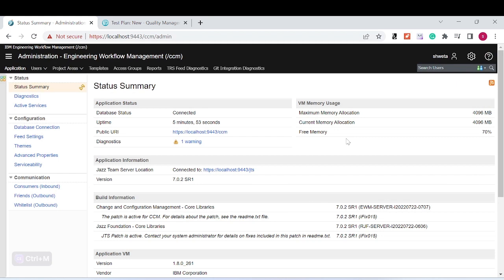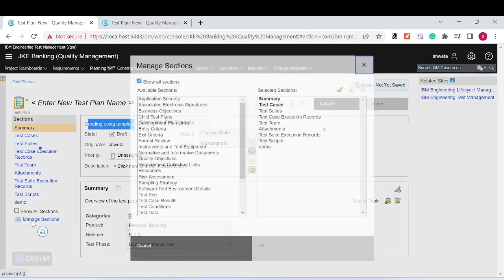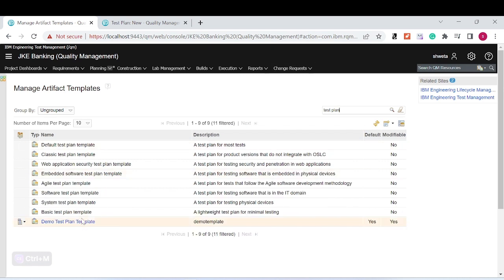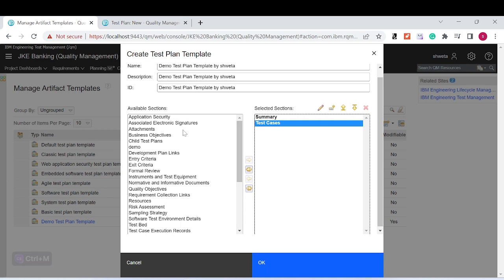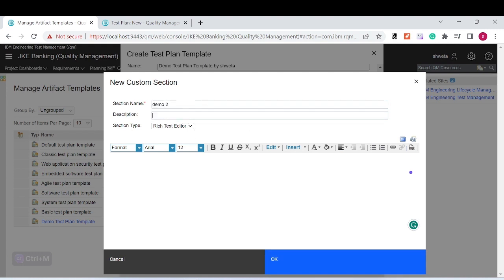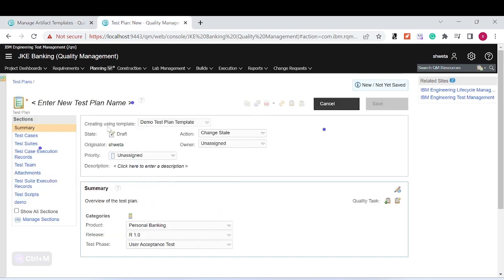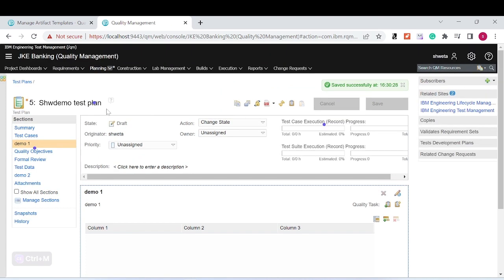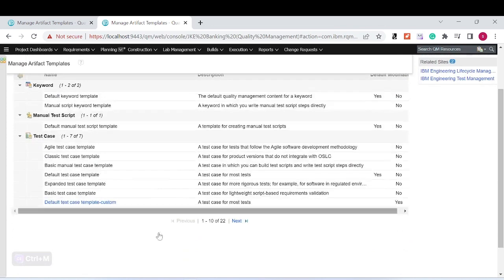IBM Test Management Session 2 create custom test artifacts templates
In this sessiom we learn How to create the Test artifcats custom Templates  for Test plan, test case, scripts and so on .